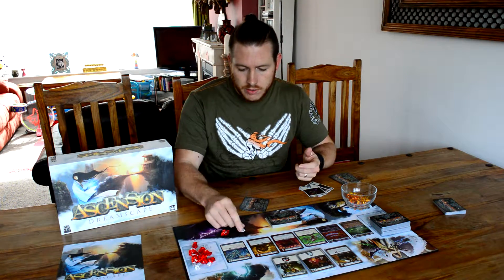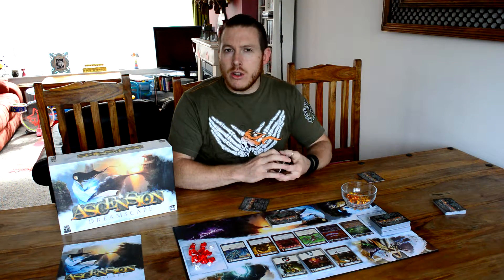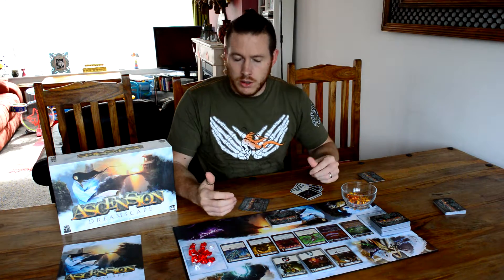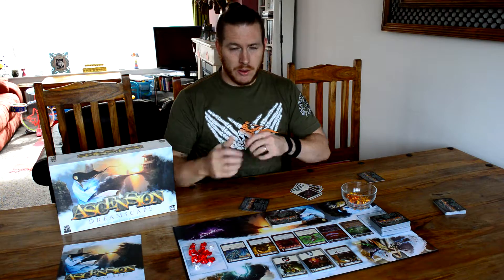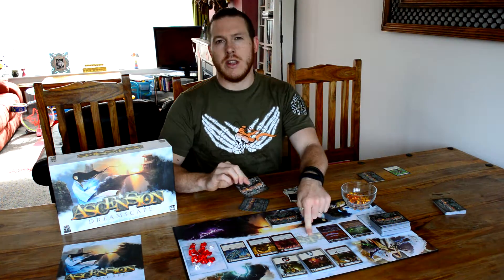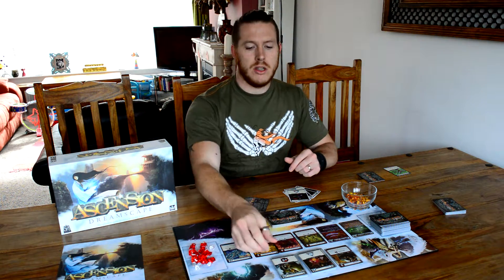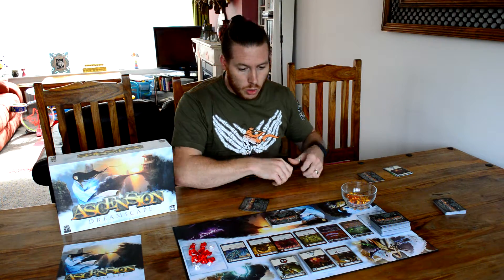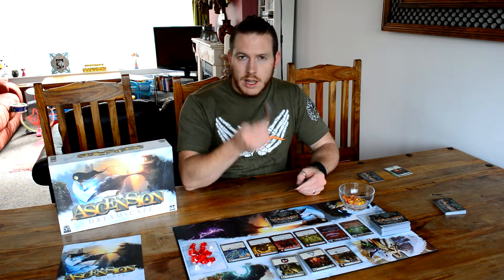Ascension Dreamscape Pregame Preview: Will I Like It?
Christian gives you a taste of what Ascension: Dreamscape  is like so that you can decide if it's a game you'd like to play when you get involved in a Severn Gaming Network gaming event!